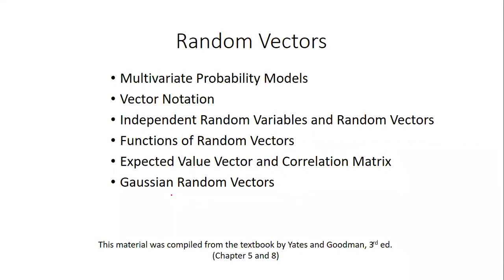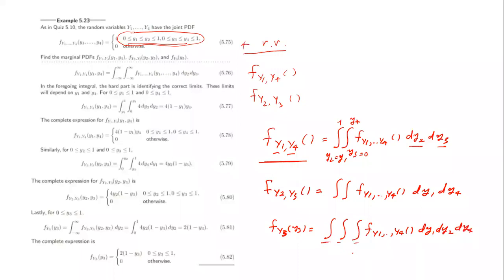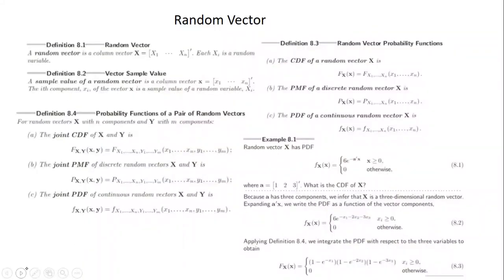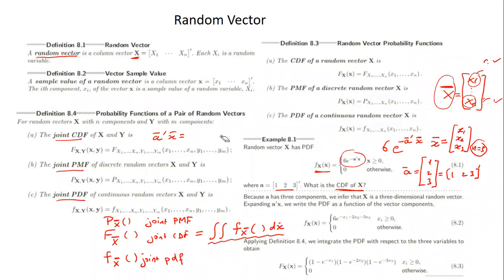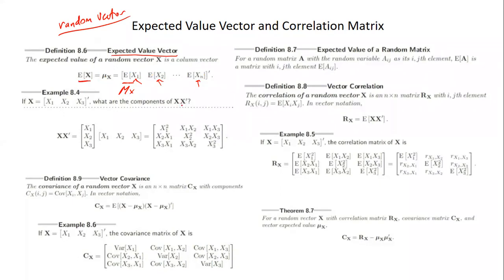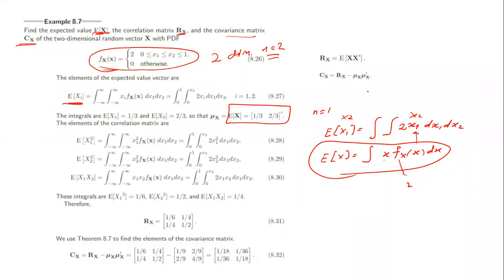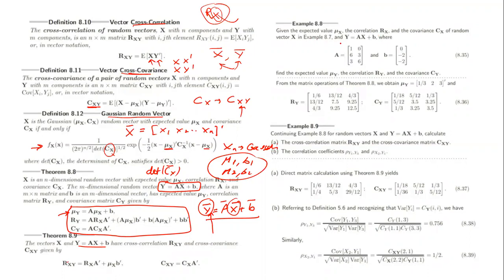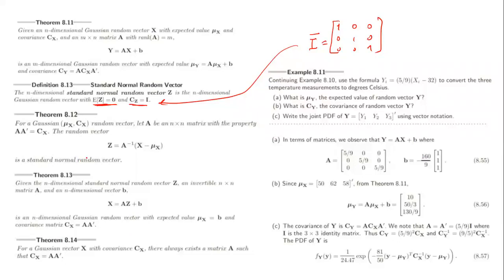EE 213 L06 Random Vectors